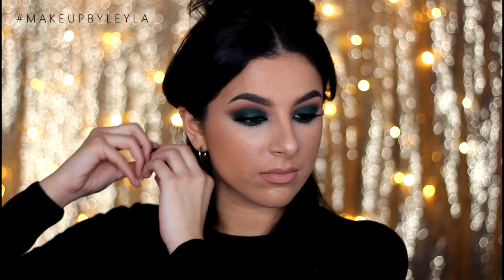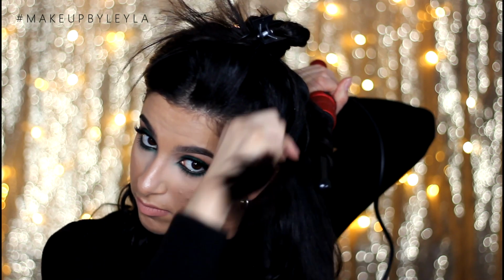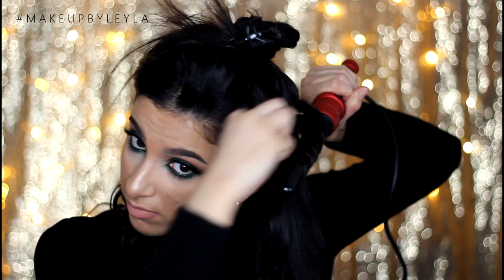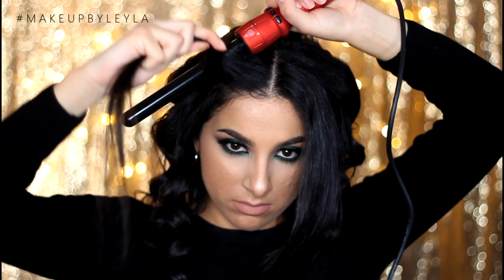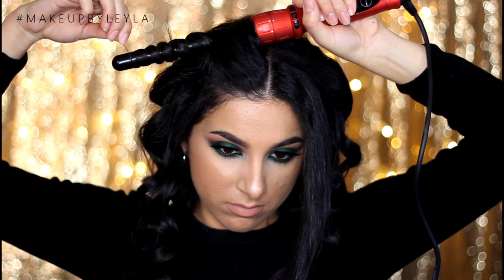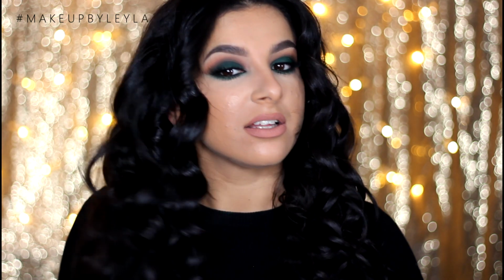Bouncy Curls Hair Tutorial | Holidays 2015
“Faith is seeing light with your heart.. when all that can be seen with your eyes is darkness.”

HEY YOU❤ this hair tutorial was requested, it was the hair look I wore in my halloween feline look and I thought i'd share! I really am not the greatest with hair so I hope you guys enjoy anyway haha ;) let me know if you want to see more hair looks in the future! xo

❤❤Check below for more interesting stuffs :)❤❤

Makeup By Leyla
- makeupbyleyla

❤HASHTAG ME!

You are amazing. never EVER forget that! Leyla xo